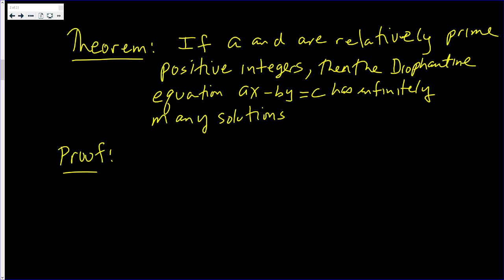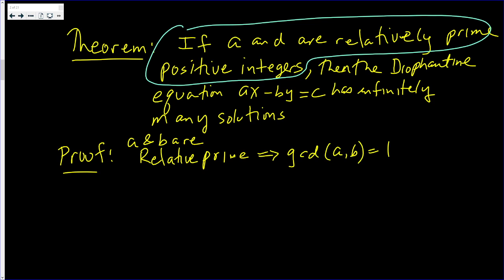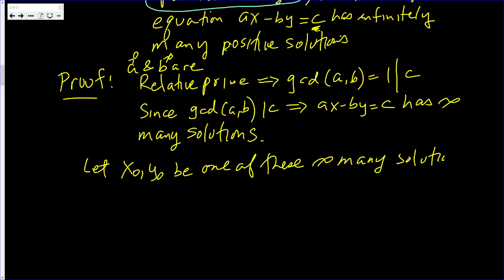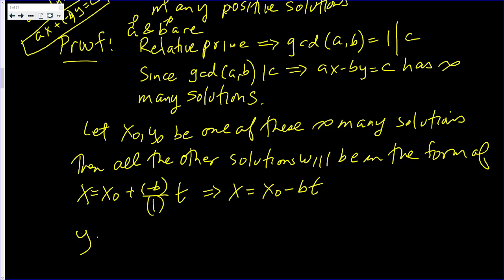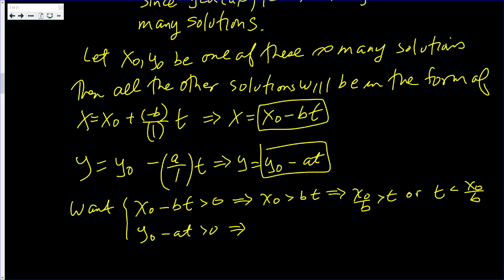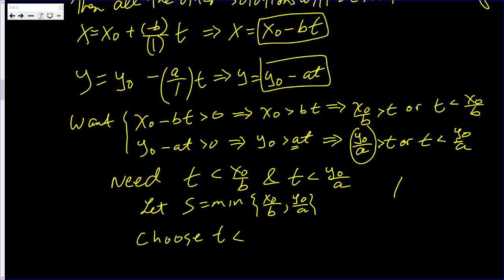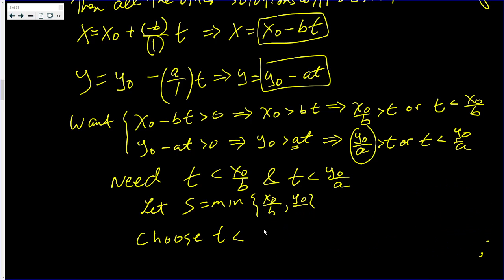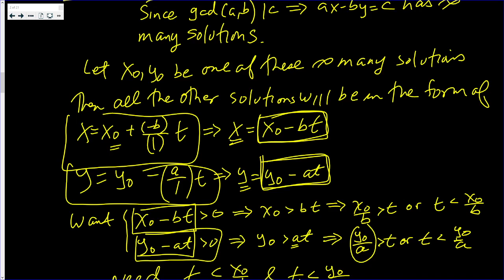If a & b are relatively prime positive integers, then ax-by=c has infinite positive solutions .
In this video we prove that if a & b are relatively prime positive integers, then ax-by=c has infinite positive solutions. prime. Watch and Learn!